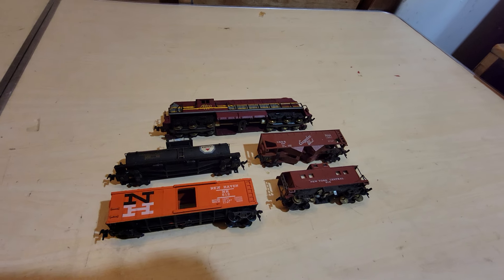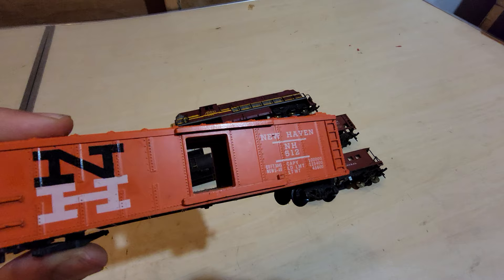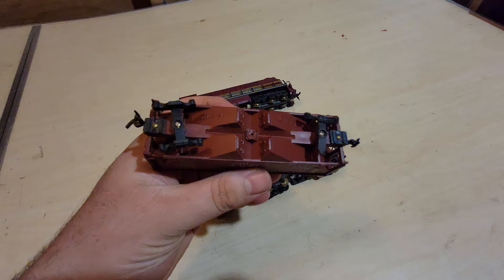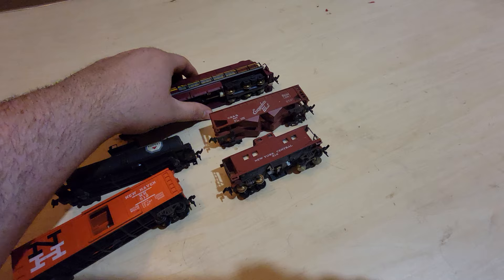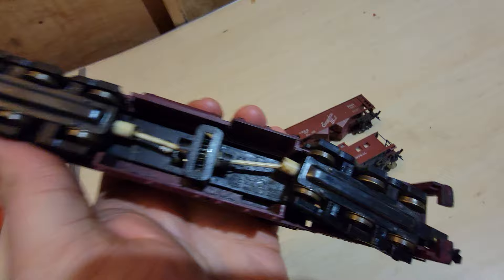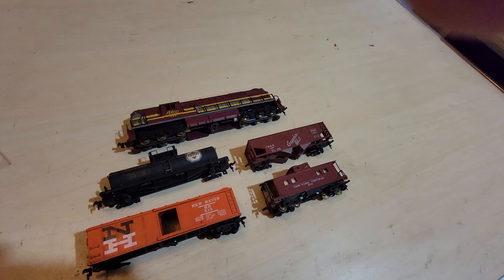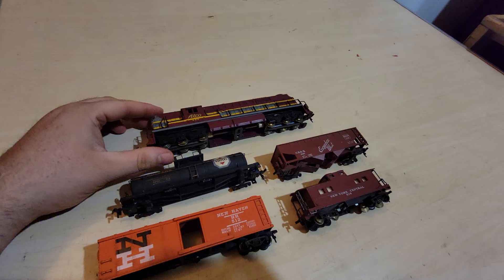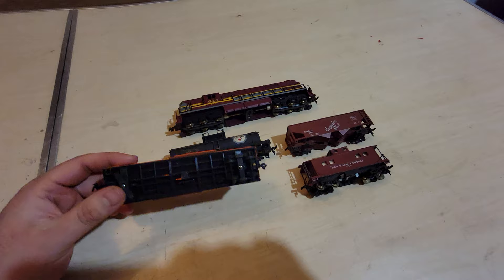1950s A.C Gilbert The Best Ho Ever Made?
Welcome To LIONEL TRAINS Identification Guide This channel is about Toy Trains & Trains .